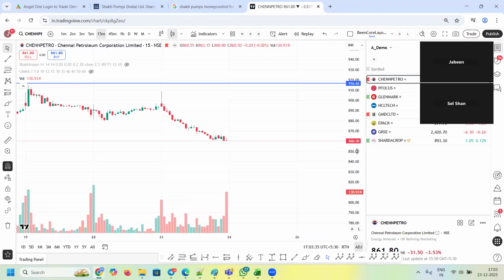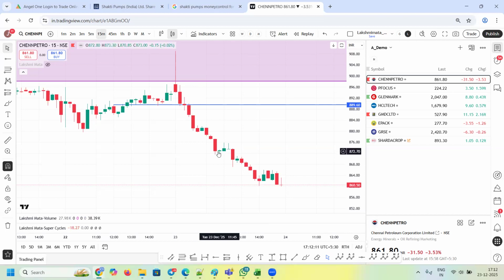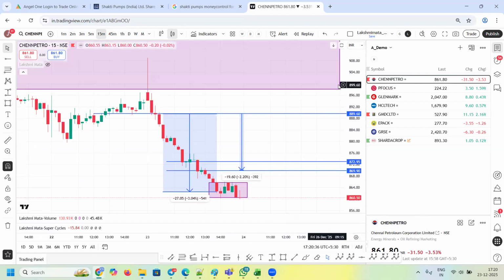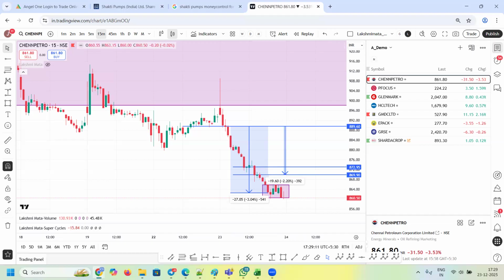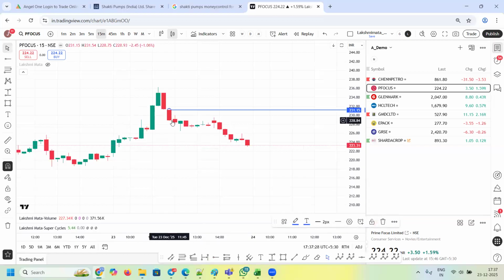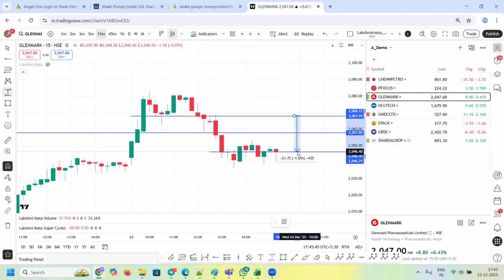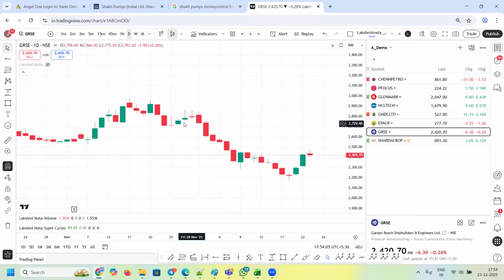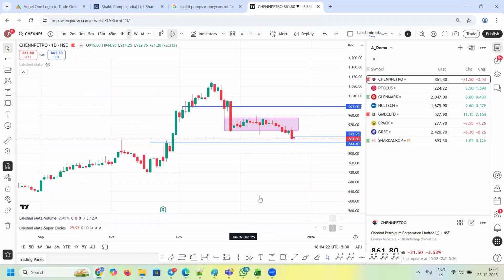ShortingTechniques explained with samples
Have discussed how to identify stock for shorting, qty, entry and exit points with examples.